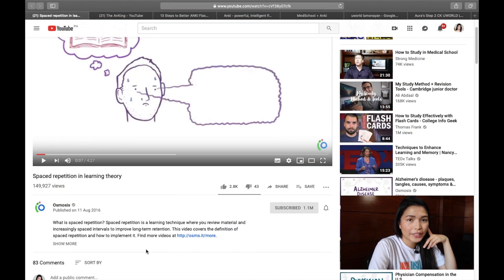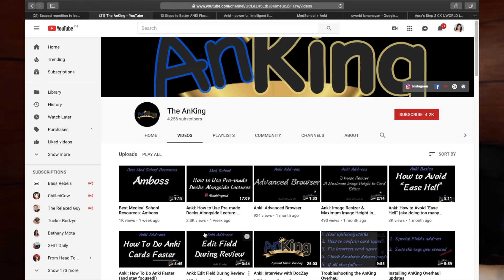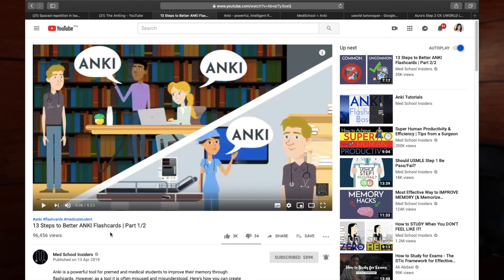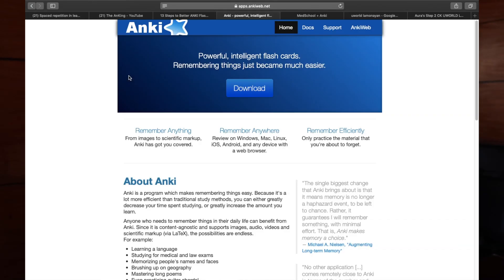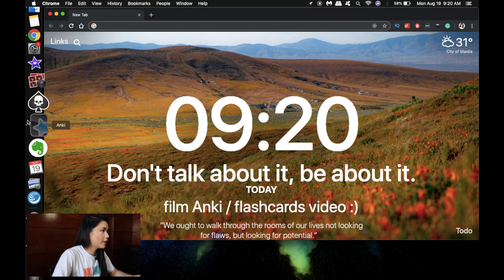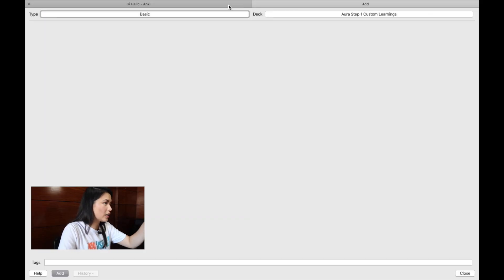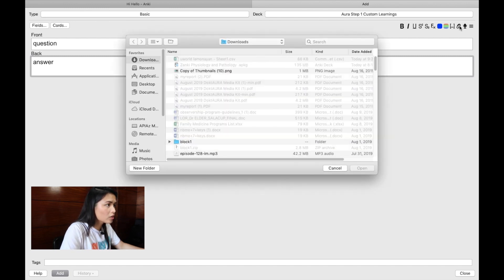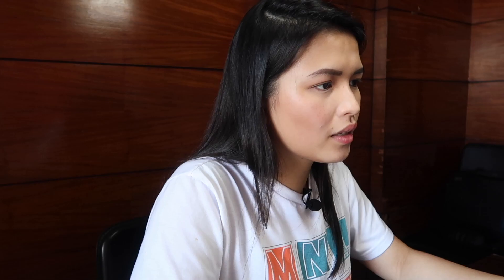FREE med school flashcards + how I memorize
I found the best way for me to remember all the high-yield facts in med and learn from my mistakes. Here's a step by step guide on how to download FREE and MUST HAVE pre-made flashcard decks for med students, and also how to create your own using GOOGLE SHEETS. Enjoy :)

xx DoktAura